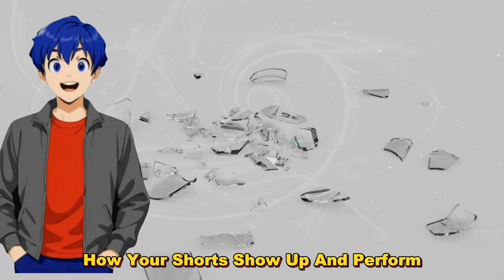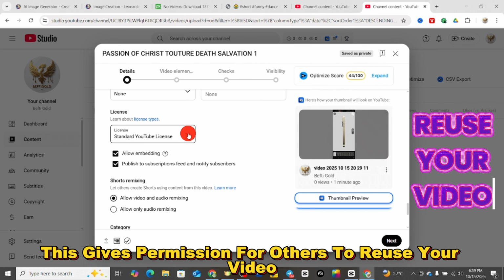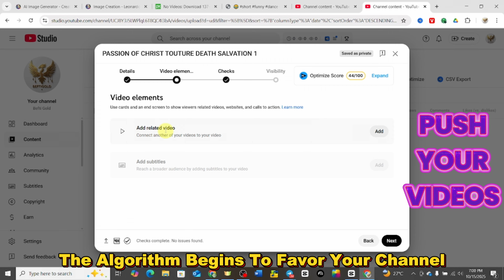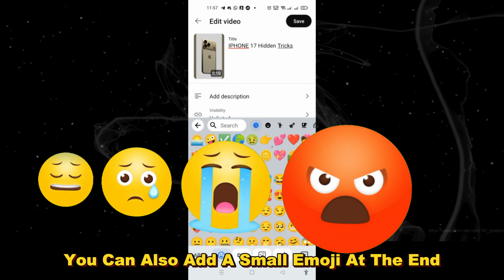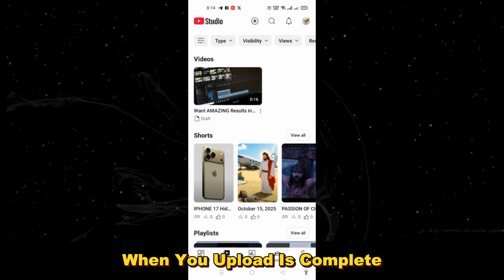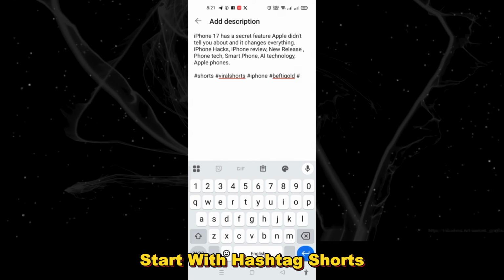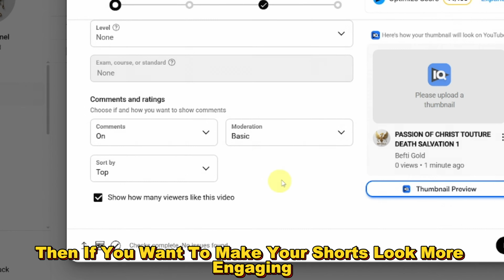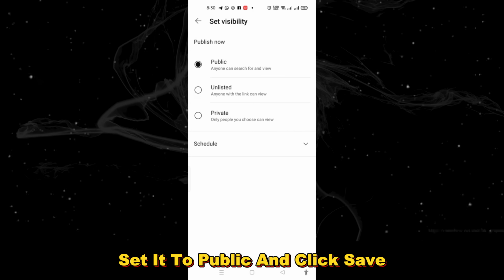The Right Way to Upload YouTube Shorts (New YouTube Update!)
how to upload videos on YouTube, fast channel growth with YouTube Shorts in 2026. You’ll discover the latest insider strategies to boost your views, skyrocket engagement, and reach way beyond your usual audience.

What You Will Learn:

Unlock the secret to fast channel growth with YouTube Shorts in 2026.
You’ll discover the latest insider strategies to boost your views, skyrocket engagement, and reach way beyond your usual audience.

Learn how to make short, powerful videos that instantly connect with your viewers and push your channel straight into the spotlight.
You’ll see exactly how the pros are doing it — and how you can do it even better.

Whether you’re a seasoned creator or just starting out, this video gives you the real hacks, insights, and tools to master YouTube Shorts and take your channel to the next level.

Get ready to grow faster, stand out stronger, and stay ahead of the competition.